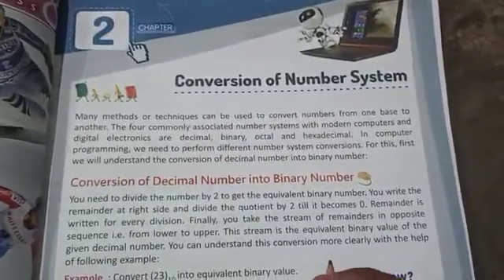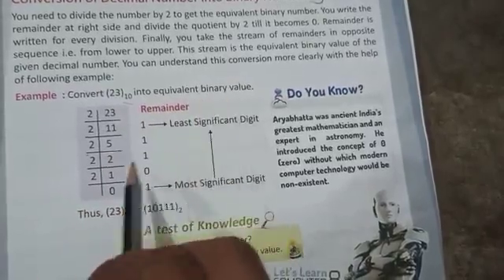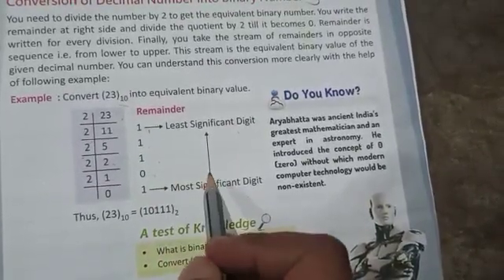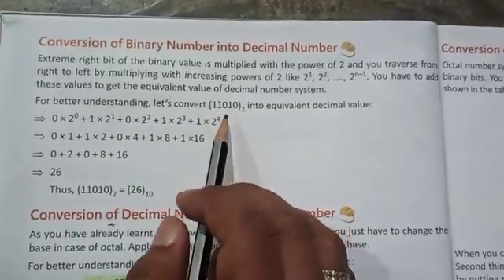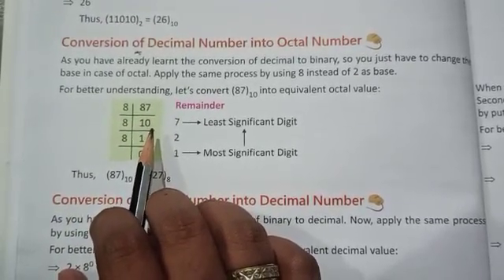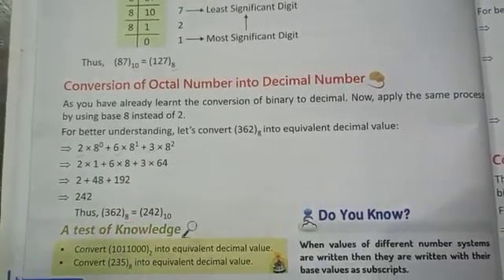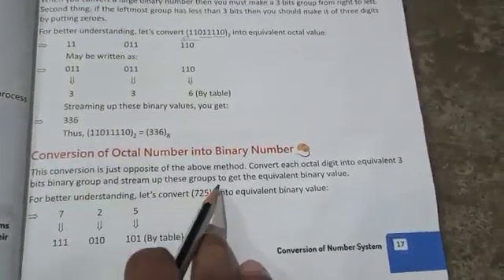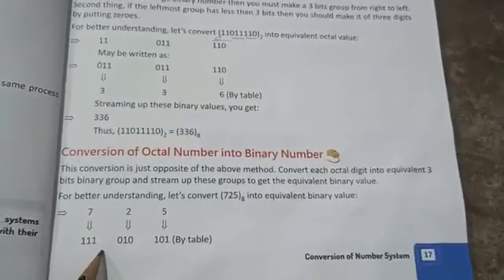Computer class 8th part 1 21 August 2021 SAT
Video from Madhav Mehar